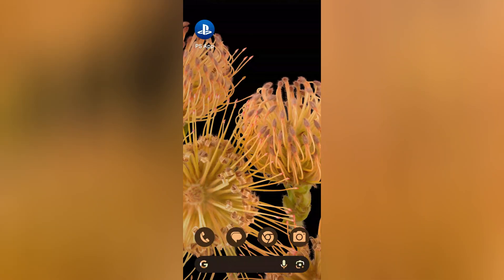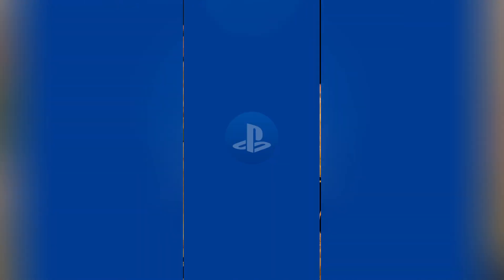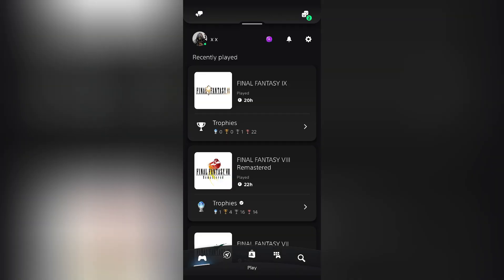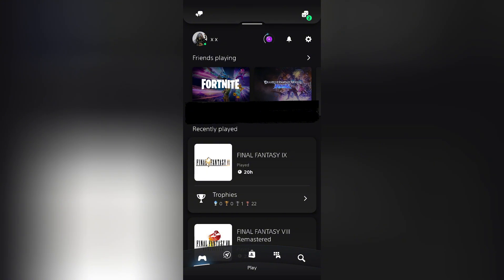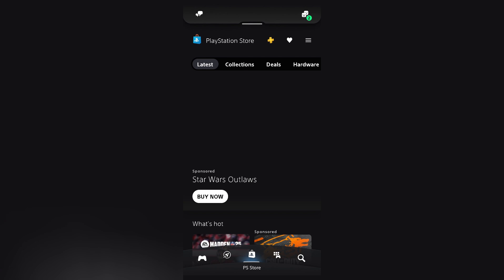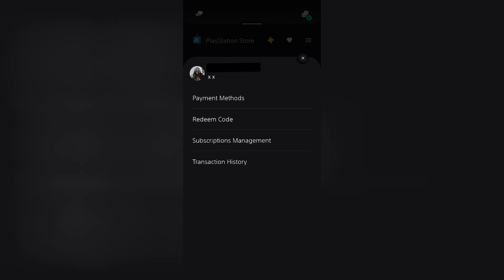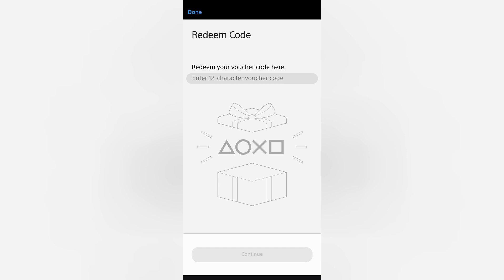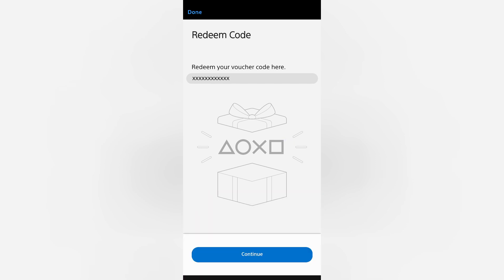How to add wallet funds to PlayStation App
This tutorial will explain how you can add wallet funds to the official PlayStation App on Android and iOS.